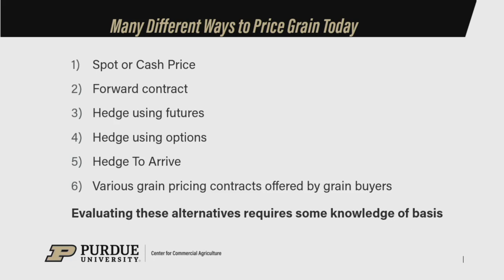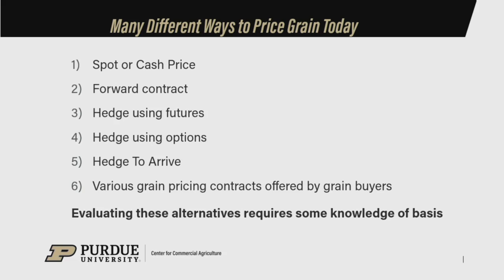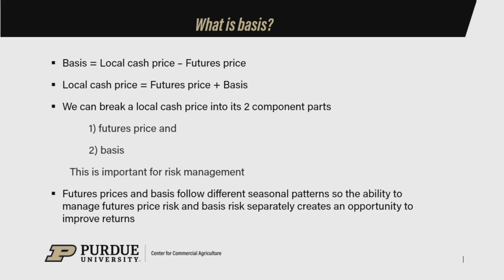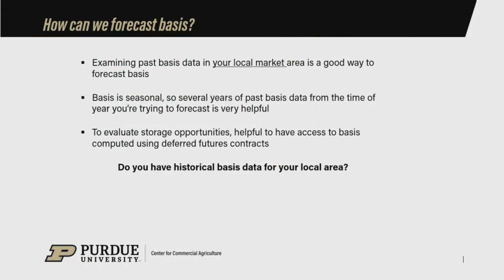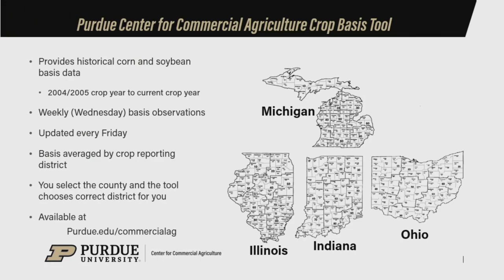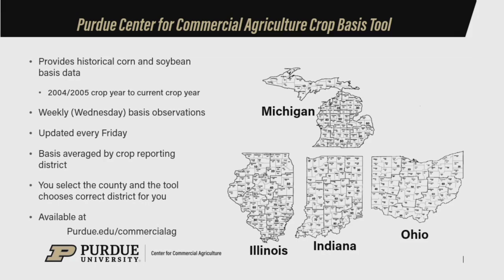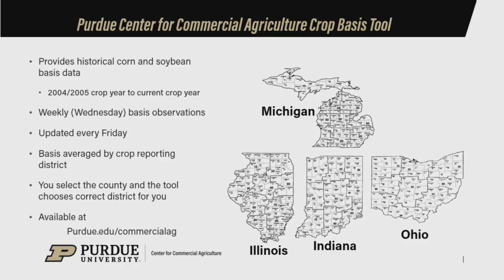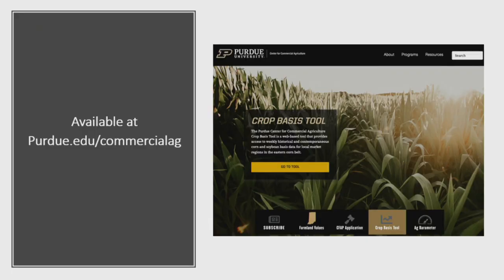Importance of Crop Basis When Marketing Grain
In this short video learn about how an improved understanding of basis, the relationship between cash and futures market prices, can help you become a better grain marketer. During the video you’ll learn how to use the Purdue Center for Commercial Agriculture’s Crop Basis Tool to track historical basis patterns in your area as well as keep up with weekly regional changes in corn and soybean basis. The Crop Basis Tool, which is updated weekly, provides access to historical and contemporaneous corn and soybean basis data for crop reporting districts in Indiana, Illinois, Ohio, and Michigan.